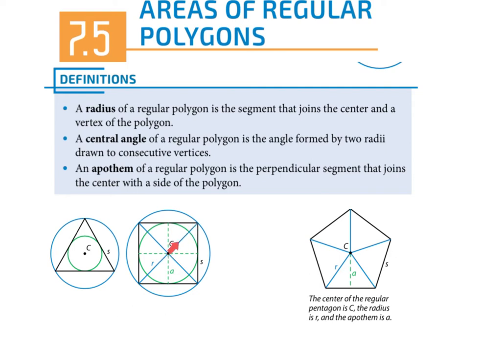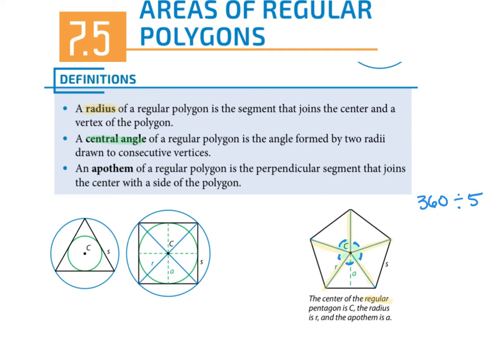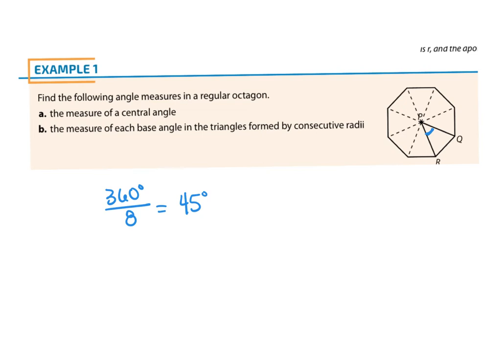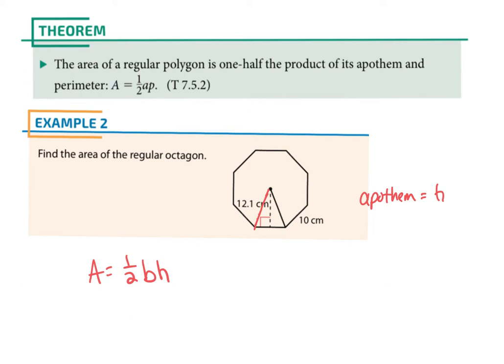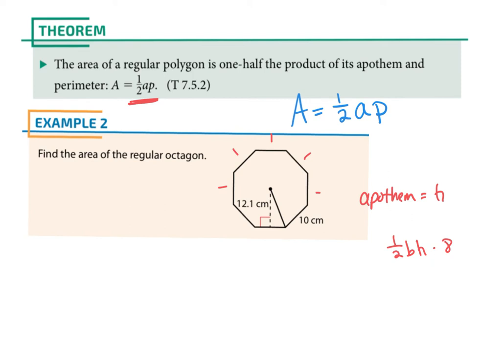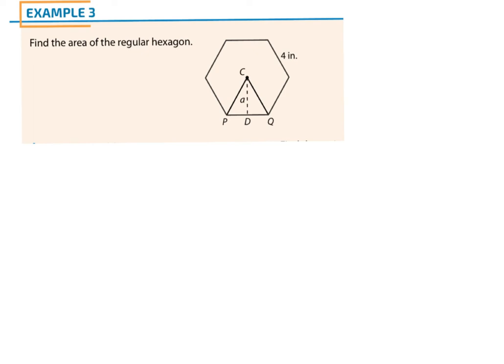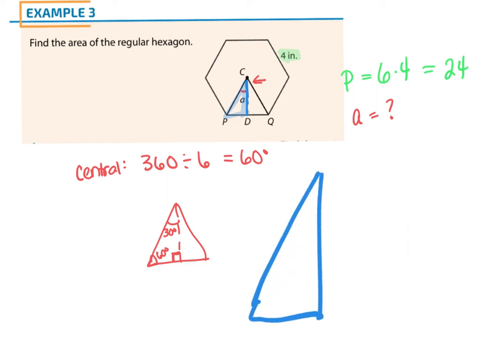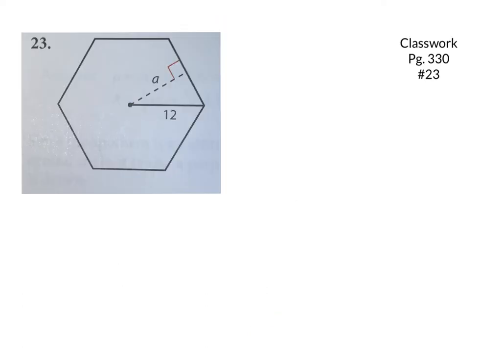Geom Section 7.5